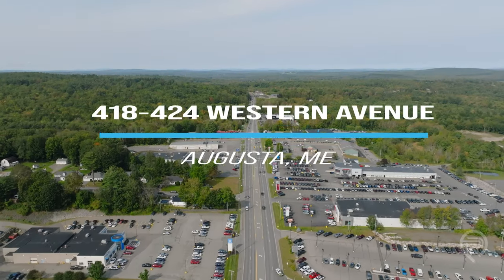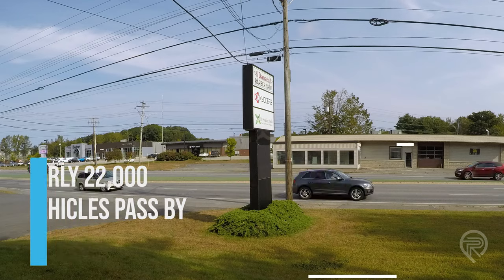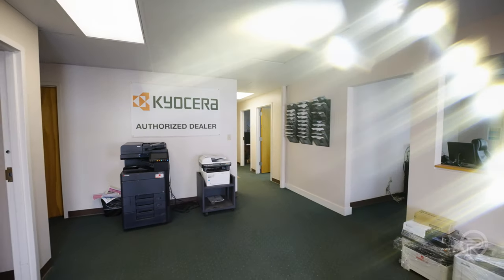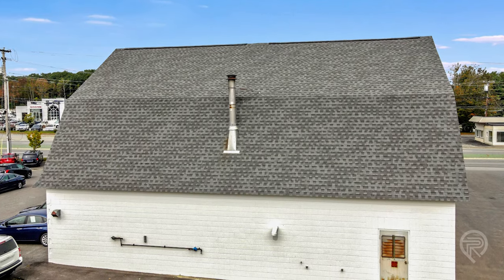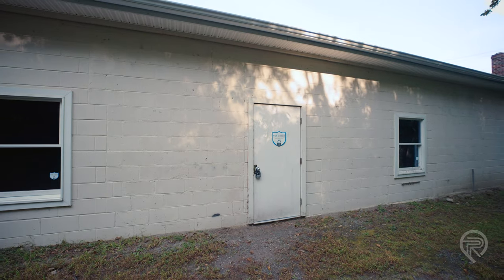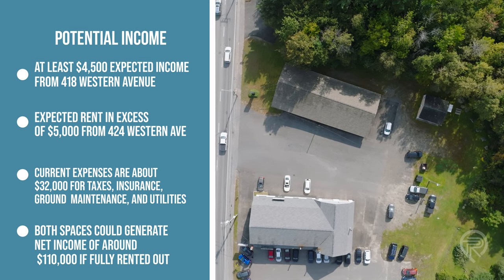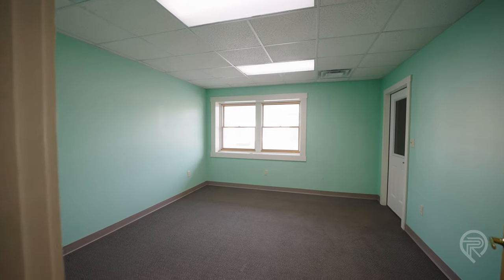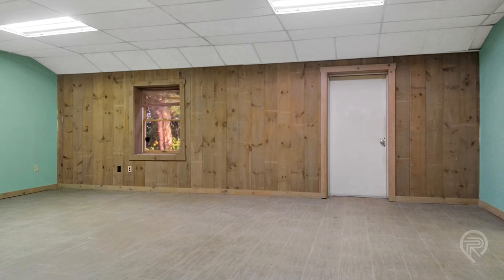Commercial Opportunity in Augusta | 2 Buildings, 2.4 Acres | Maine Real Estate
418-424 Western Avenue, Augusta ME 04330 | List Price: $1,450,000

Discover your next business opportunity at this prime commercial property! Located in a bustling business hub, this versatile gem combines office, retail, and mechanic/garage spaces, catering to a wide range of businesses. Here's why it's a game-changer:

📍 Strategic Location: Situated in a thriving business district with over 20,000 daily vehicle passersby. Easy access to the interstate and connector routes, plus ample parking, ensures high visibility and accessibility for your clients.

🏢 418 Western: First-level office spaces bathed in natural light. Flexible layouts to meet your business needs. Ideal for professionals seeking a productive workspace or small retail.

🛒 424 Western: Spacious storefront, perfect for larger retail or auto-related ventures. A fully equipped garage area awaits automotive businesses, complete with service bays and top-notch equipment infrastructure. Perfect for auto repair, detailing, or maintenance services.

🌳 2.4 Acres: With over 300' of road frontage, this property offers ample space for parking expansion or additional structures, giving you room to grow.

Seize the opportunity to establish or expand your business in this prime location that offers convenience, visibility, and versatility.

Listed by Matt Pouliot and Emily Theriault of Pouliot Real Estate.